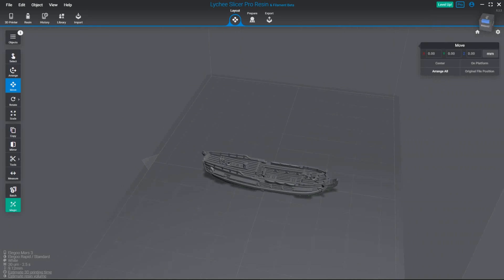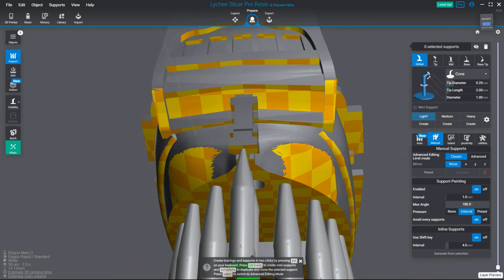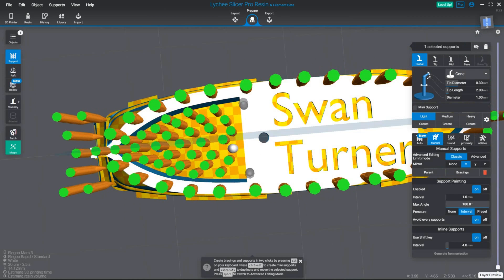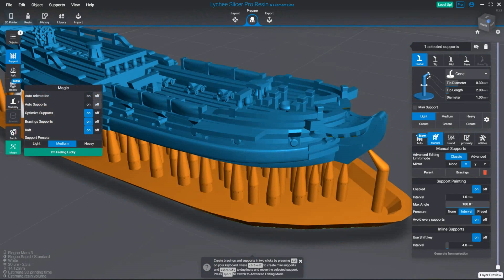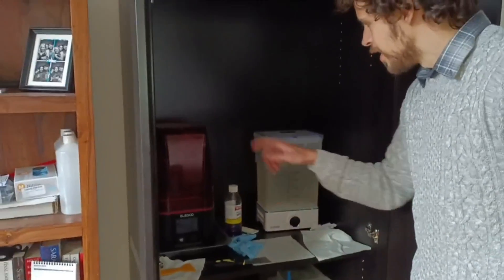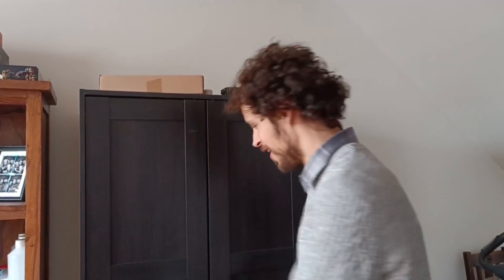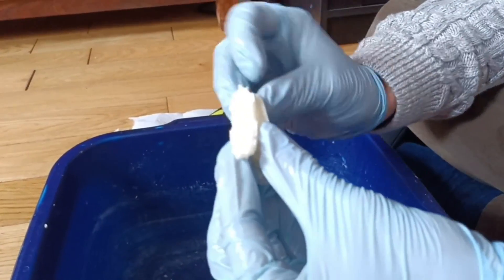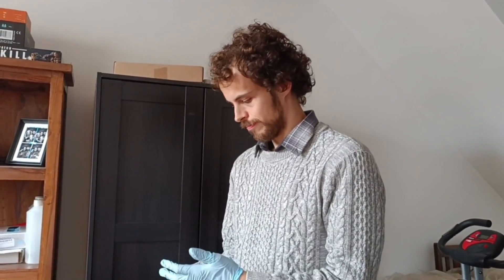Printing a 1/700 "Turner" Ship - Full Guide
In this video I'll show you how to pre-support and prepare a 1/700 for printing, using Lychee Slicer, and then show my full process for removing the model from the machine, cleaning it and removing its supports.

0:00: Supporting
5:12: Slicing
5:36: My printing setup
6:01: Washing
7:10: Removing from the build plate
8:38: Removing the supports and finishing up